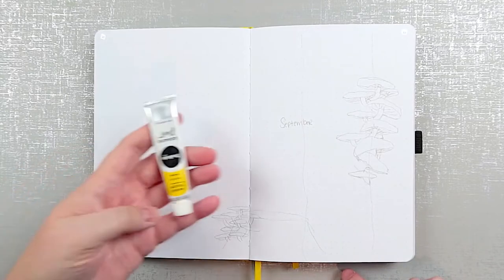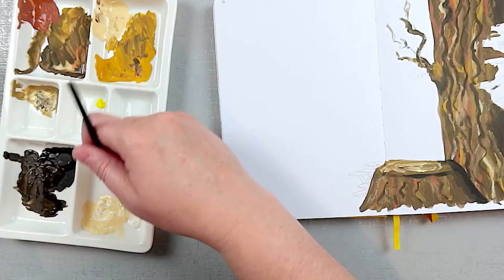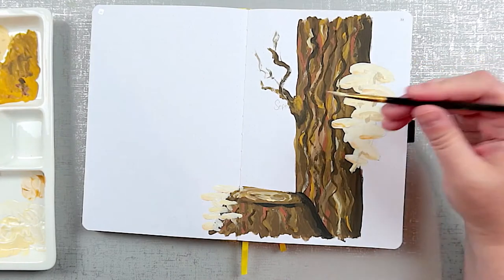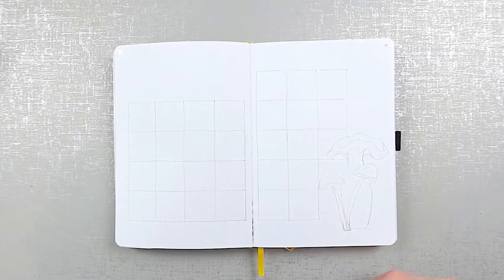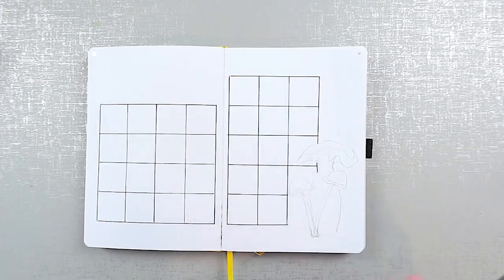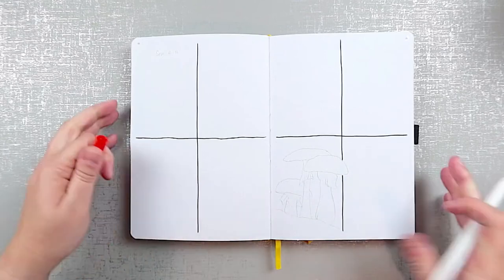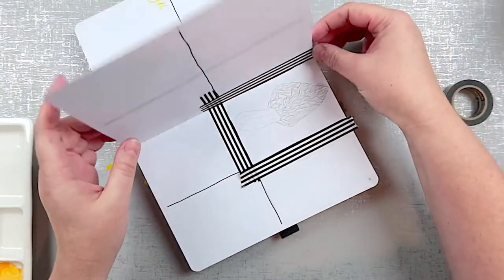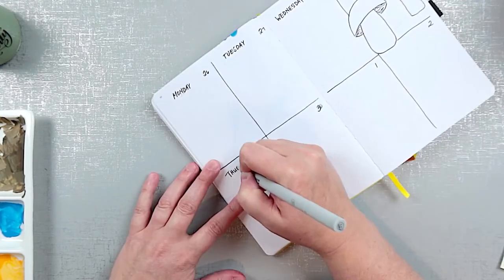Gouache Foraged Mushrooms - 2022 September Bullet Journal Plan With Me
September Plan With Me / Paint With me Gouache Mushrooms

I love fall! This month is inspired by walks through crispy, crunching leaves and cooler temperatures - at least that's where it started. The theme is mushrooms, and I decided to paint a variety of mushrooms while using very simple and easy-to-create layouts.

I used a mix of gouache paints that Chalkola was generous enough to send me and Crayola Super Tip Markers. The layouts I used are very simple and easy to create.

Quick Reference Chapters:
00:00 Introduction
00:54 Welcome Page
04:22 Habit Tracker
05:44 Calendar
07:43 Calendar Header Faux Calligraphy Lettering
08:24 Goals/Notes + Week 1
09:52 Week 2
10:20 Week 3
10:36 Week 4
11:41 Satisfying Tape Peel
12:30 Week 5
12:55 Flip Through

** Chalkola Sent me the Paints - all opinions are my own.

Social Links - Let's be Friends!

Products I Used (though you don’t have to use the same things!):
Chalkola Gouache Paint (36 Count - comes with brushes)
Ceramic Paint Palette
Crayola Super Tips 100 Count
Winsor & Newton Fineliner Pens

Chocolate Musings Horizontal Number Line:

Video Set-Up:

Photography Lights (I use these for my everyday drawing). They're amazing
Canon PowerShot G7x Mark III Digital Camera
Blue Yeti - USB Microphone
Scissor Arm Mic Stand